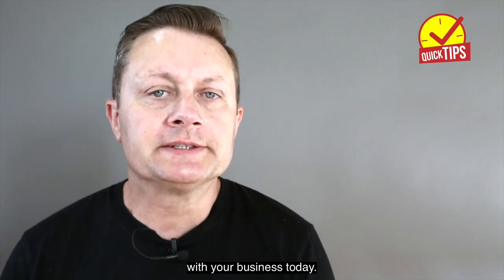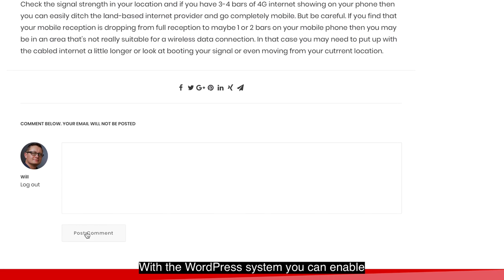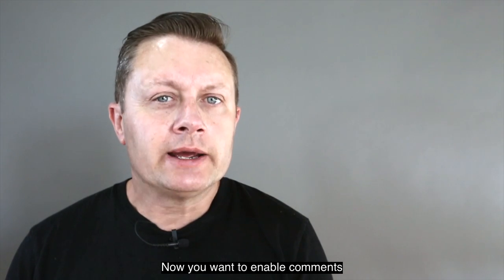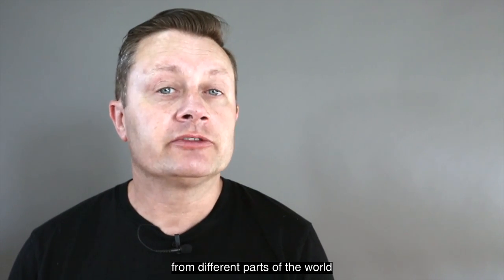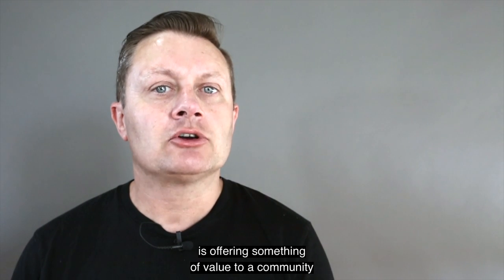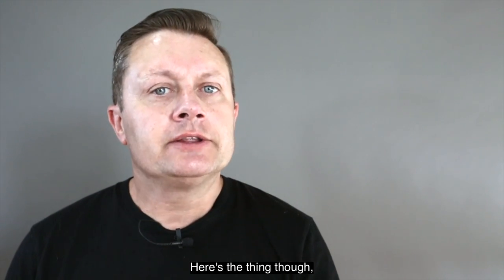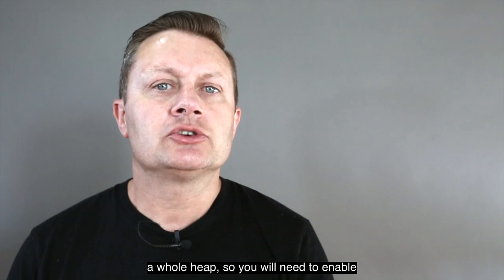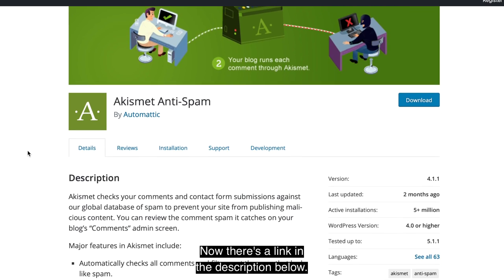Should you enable comments on your blog posts?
In this video we discuss if you should you enable comments on your blog posts?